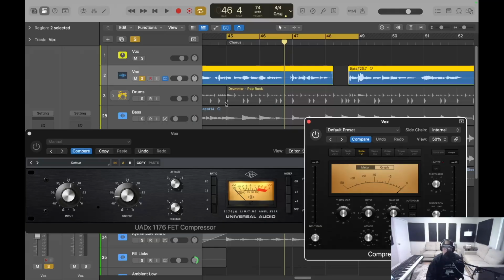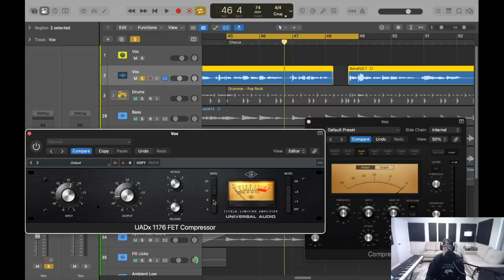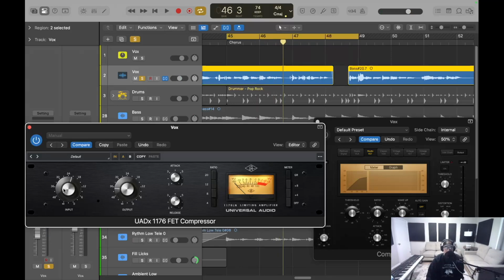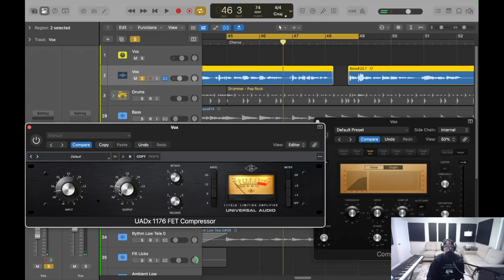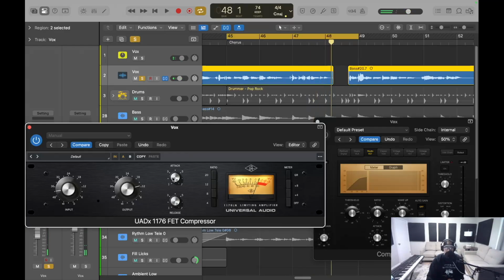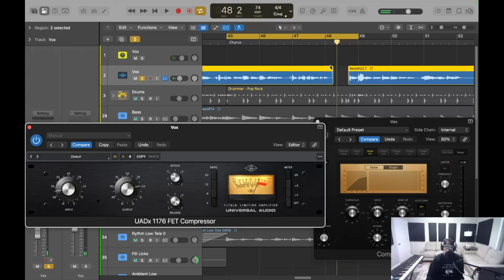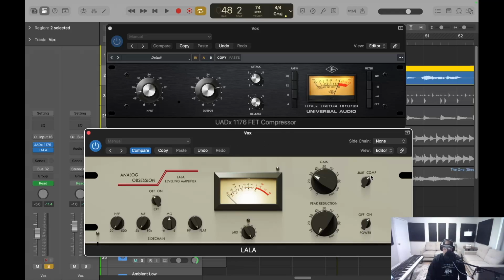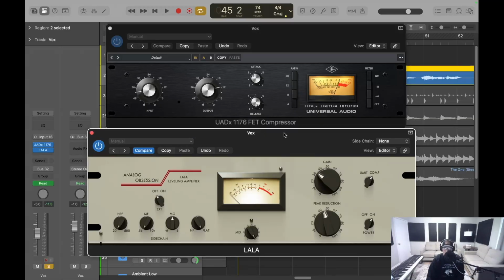Vocal Compression Made EASY!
This is an in depth dive into the anatomy of a compressor, and how to go about dialing it in for your own mixes.